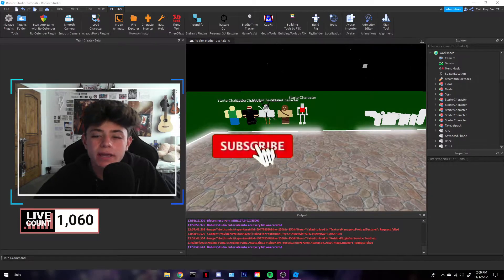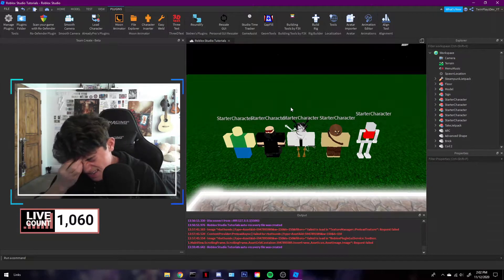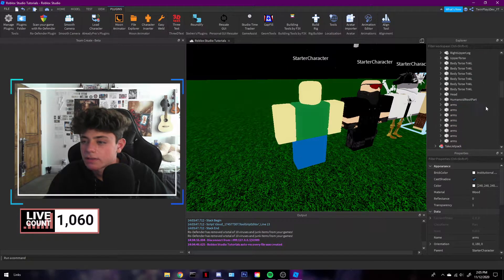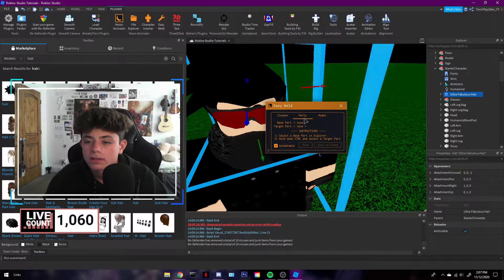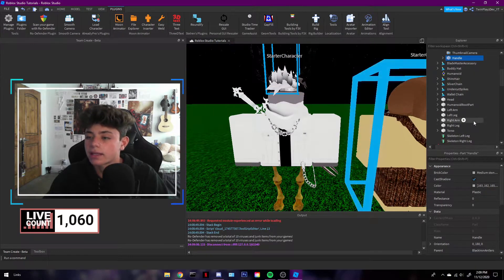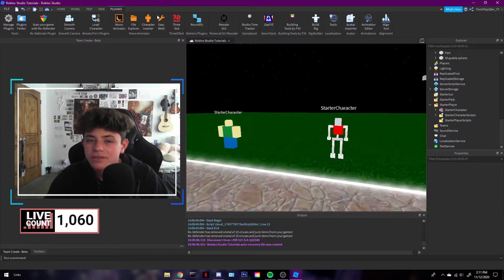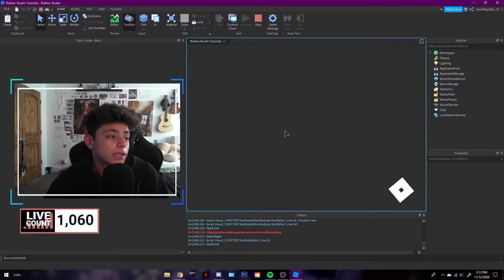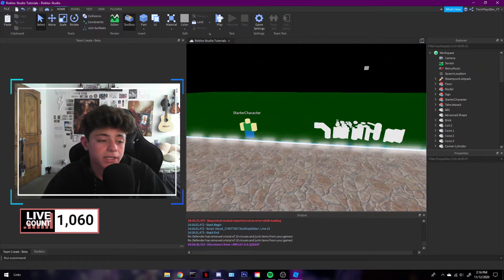How to Make A CUSTOM Starter Character Rig (R15 & R6) In ROBLOX Studio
Timecodes :
0:00 - Intro
2:45 - Whats in the Model
3:10 - Putting the character you like in StarterPlayer
5:20 - How to add Accessories/Welding Parts Together
9:15 - More Examples
9:50 - How to add your own models onto a player
12:00 - How to make your own Blocked Rigged Starter Character
16:20 - Fixing Flash Part (Just remove charactersettings in startercharacterscripts)
18:10 - Outro